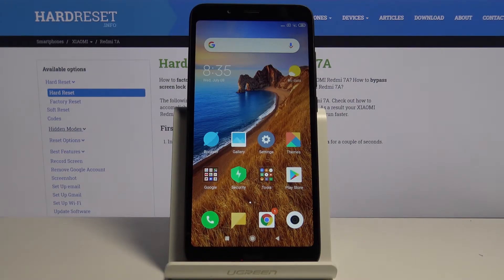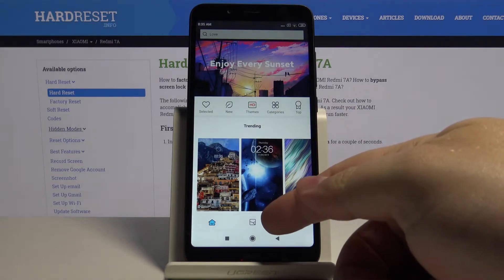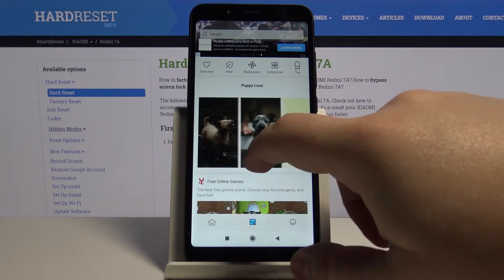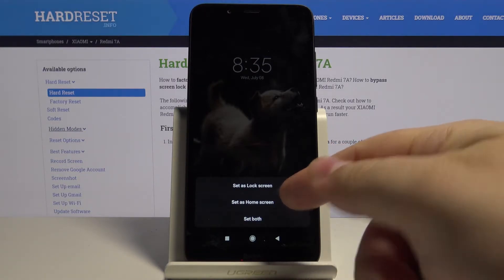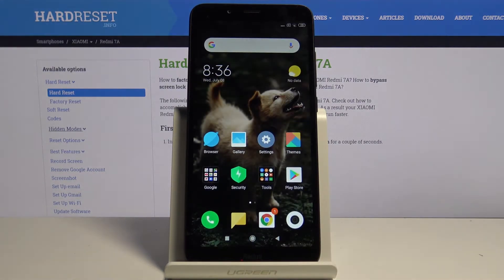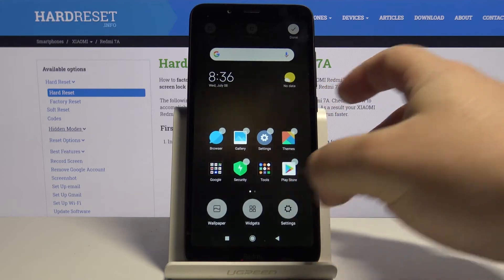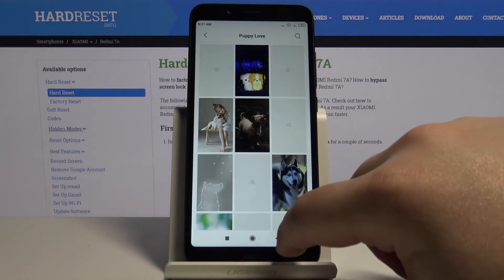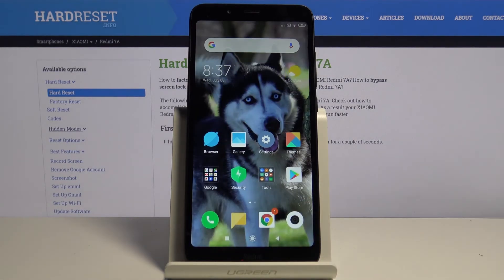New Screen Wallpaper in XIAOMI Redmi 7A – Change Display Look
Learn more info about XIAOMI Redmi 7A:
Are you wondering make the Screen Design in your XIAOMI Redmi 7A unique and satisfying? Then you've come to the right place because now we'll show you how to choose another picture as a wallpaper on your phone. Let's visit our HardReset.info YT channel and get more useful tutorials!

How to Set Up Wallpaper in XIAOMI Redmi 7A? How to Change Wallpaper in XIAOMI Redmi 7A? How to find the Wallpaper Gallery in XIAOMI Redmi 7A? How to refresh Display in XIAOMI Redmi 7A? How to change Lock Screen in XIAOMI Redmi 7A? How to Change Home Screen Wallpaper in XIAOMI Redmi 7A?